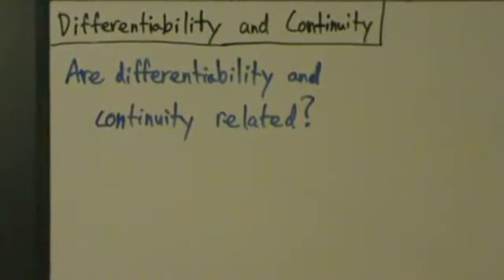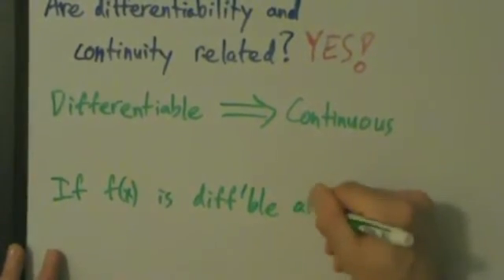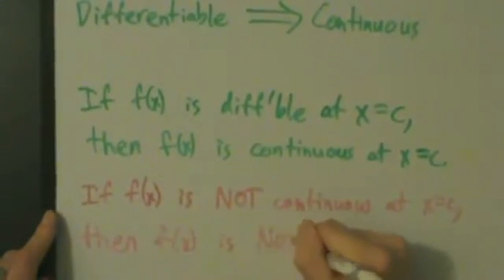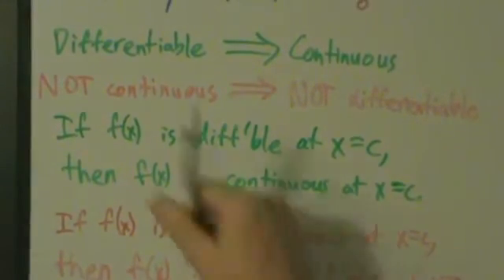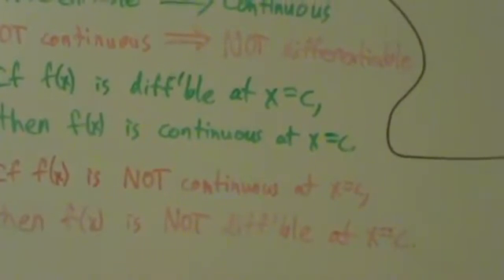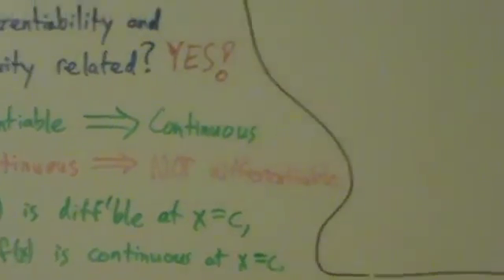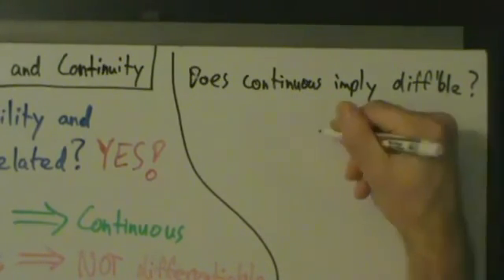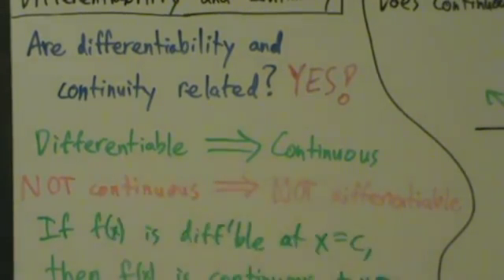Calculus I - Differentiability and Continuity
Explains how differentiability and continuity are related to each other.